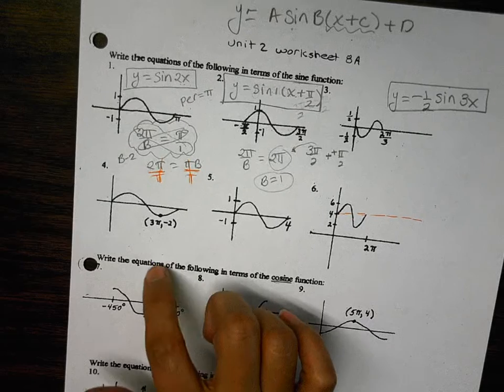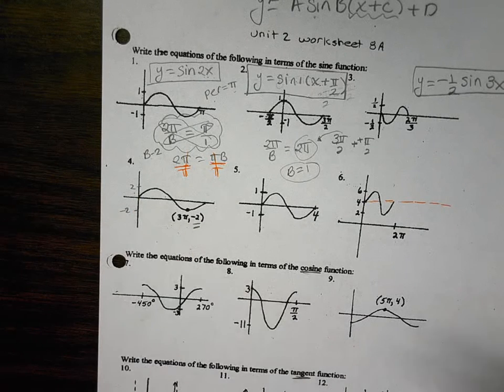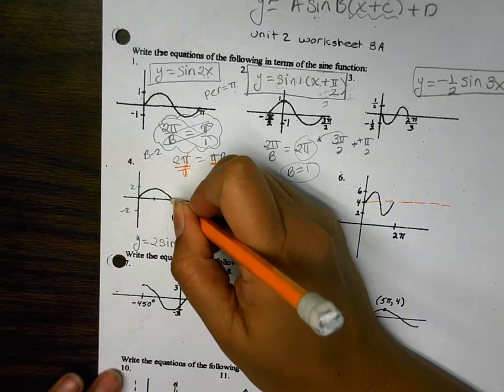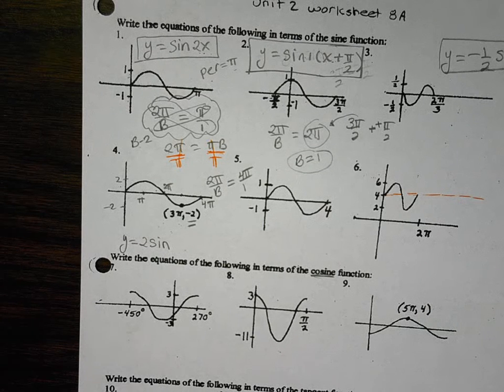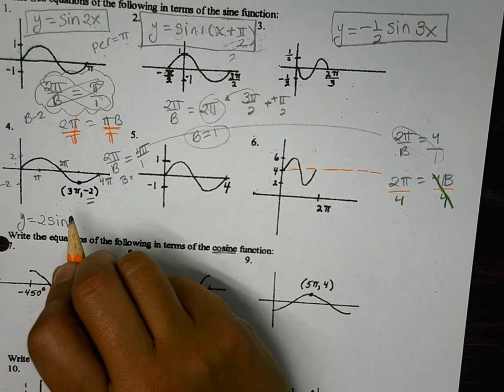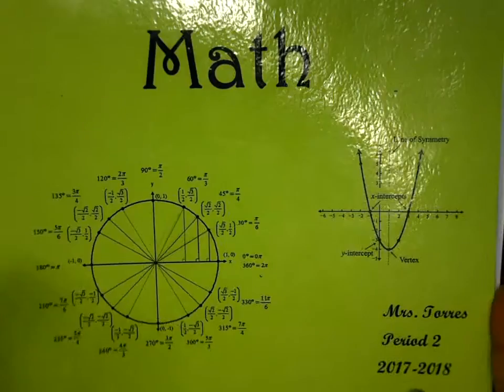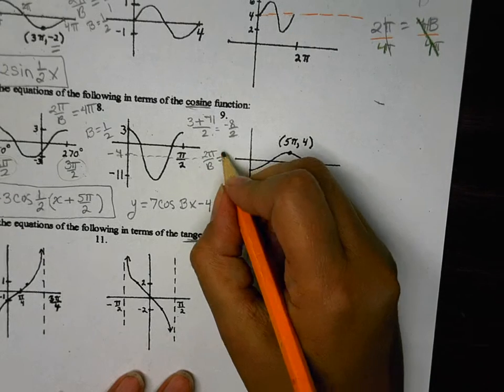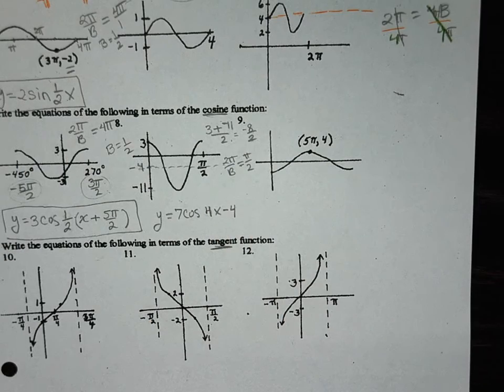Advanced Math Unit 2 Worksheet 8A